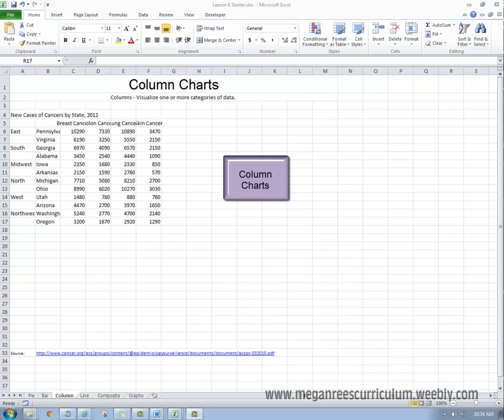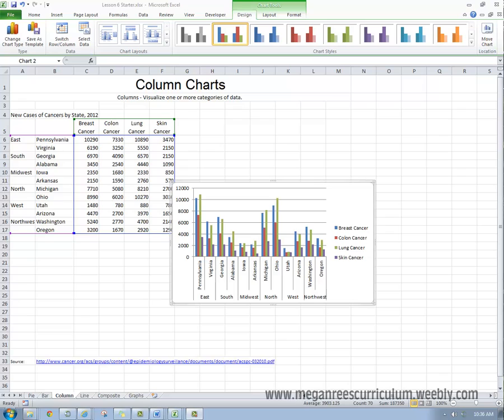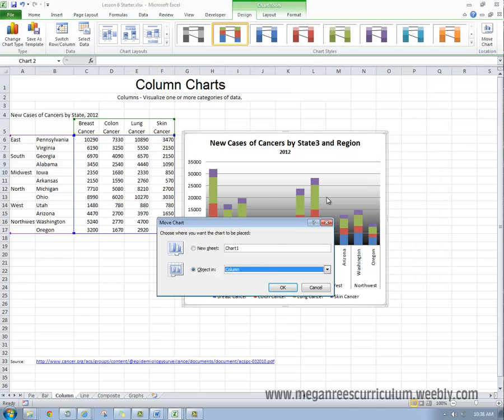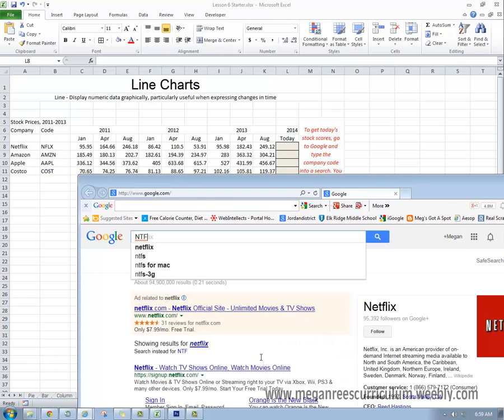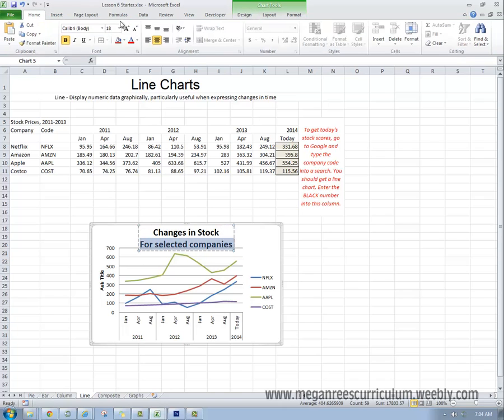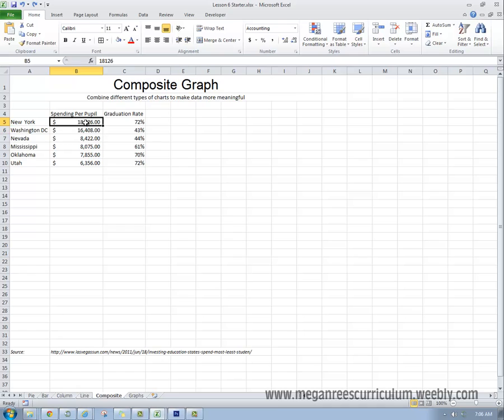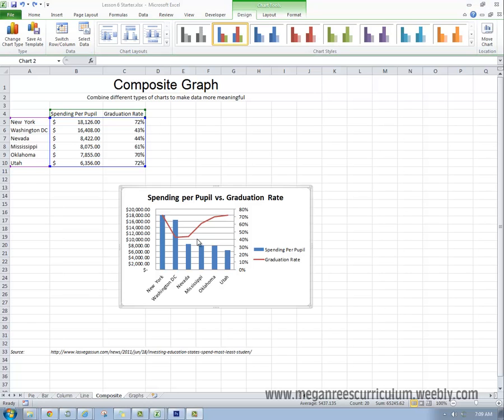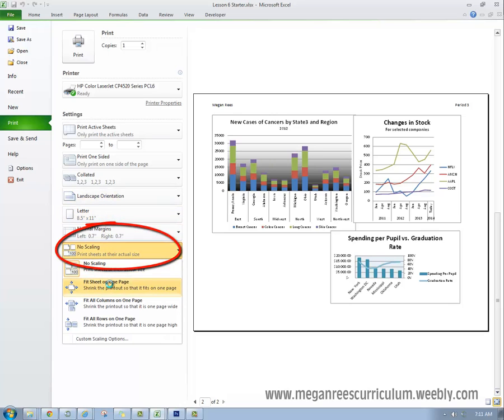Excel 6 Part 2